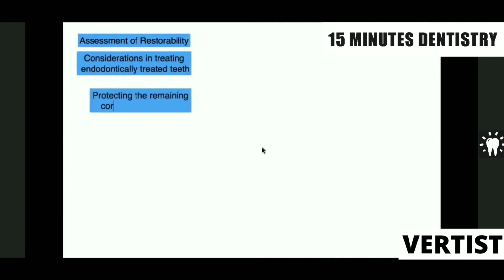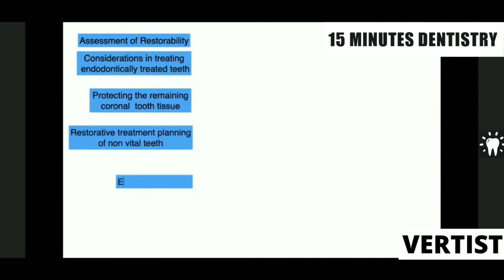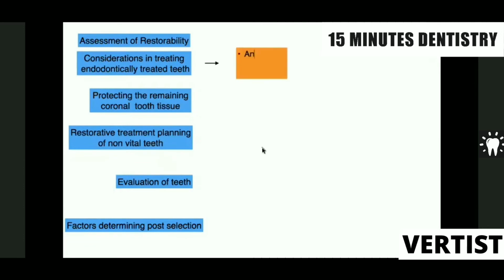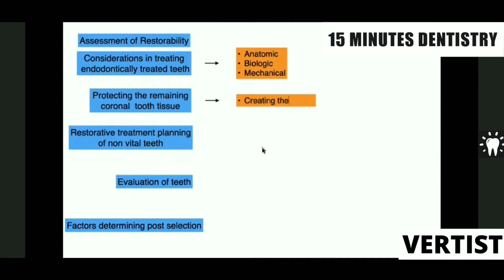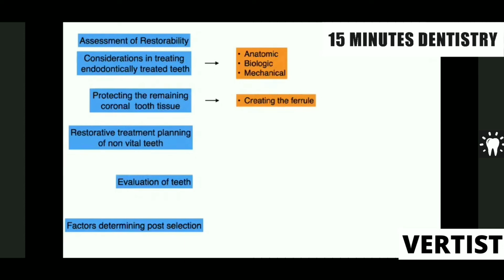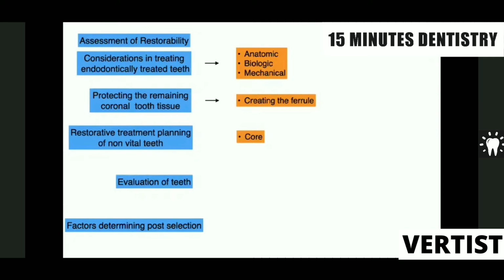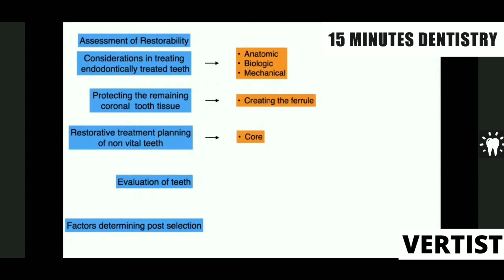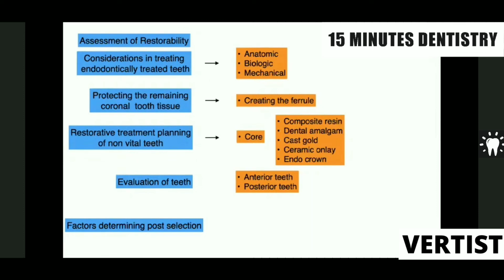Post Endodontic Restoration in Root Canal Treatment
Post Endodontic Restoration | Conservative Dentistry and Endodontics | Final Year BDS | 15-Minute Dentistry

Contents
0:00 Introduction
1:20 Consideration
1:45 Protection
2:28 Restorative Treatment
3:36 Evaluation
4:10 Factor Affecting